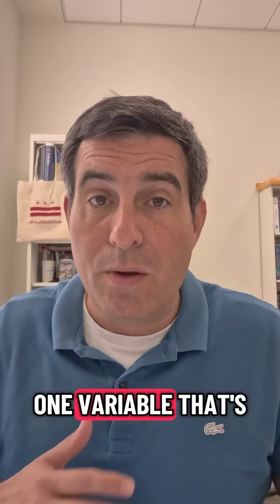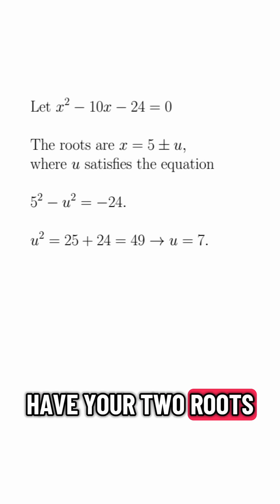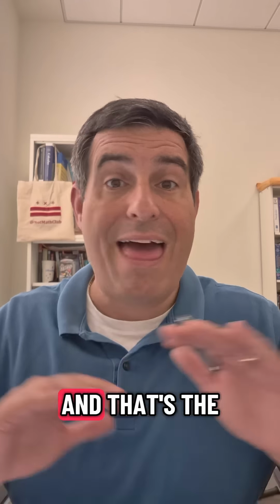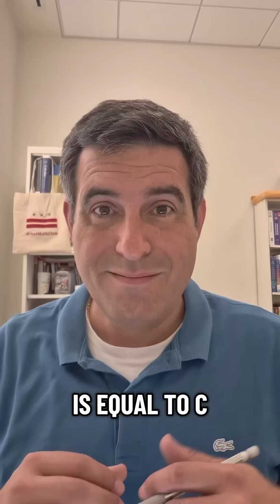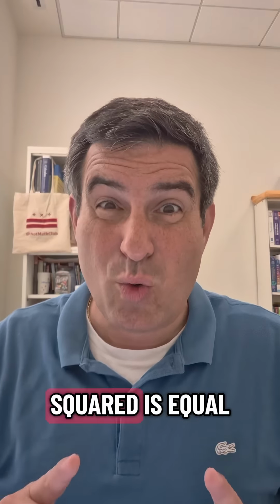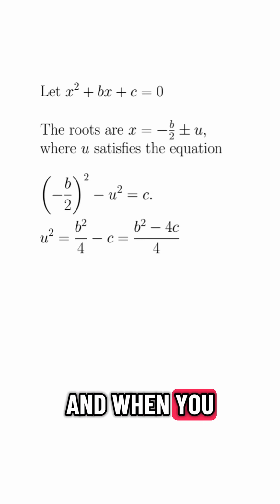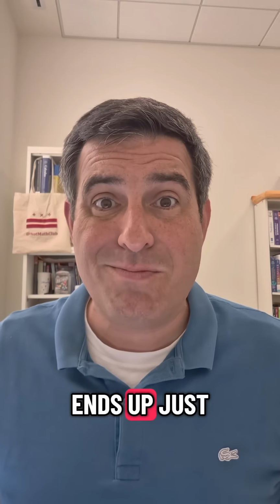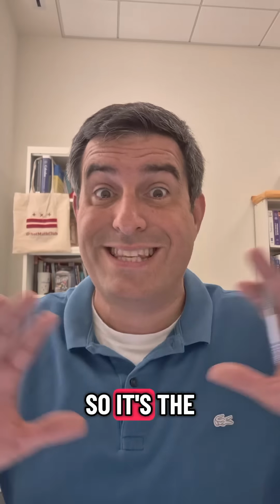Here's a description for the Po-Shen method for factoring and why it works.